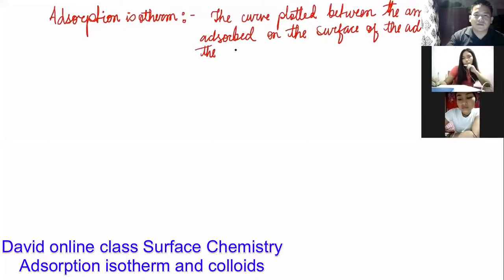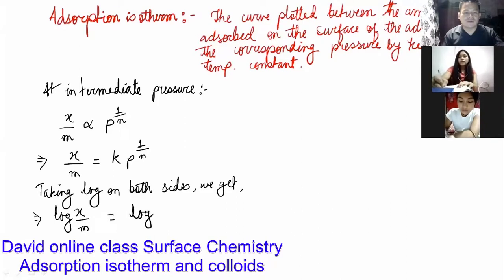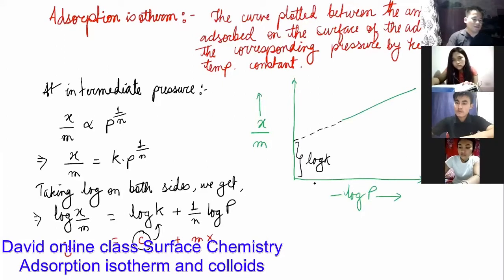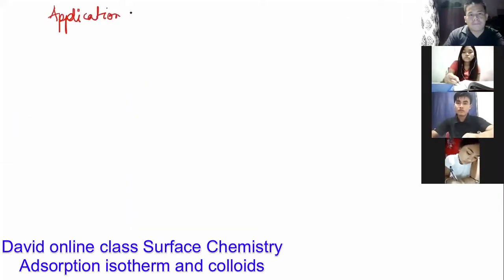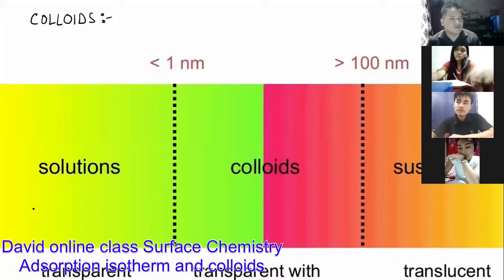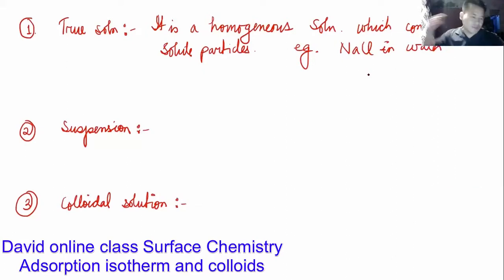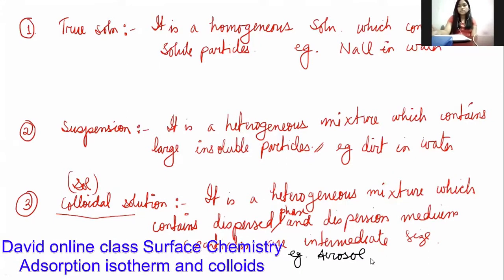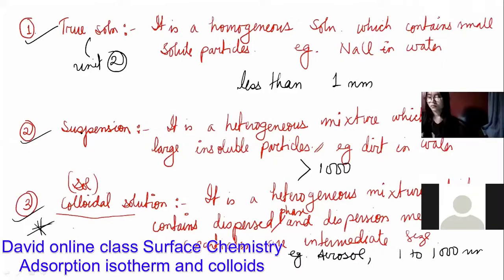Surface chemistry-freundlich adsorption isotherm and colloids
CH.DAVID(LECTURER HERBERT SCHOOL)